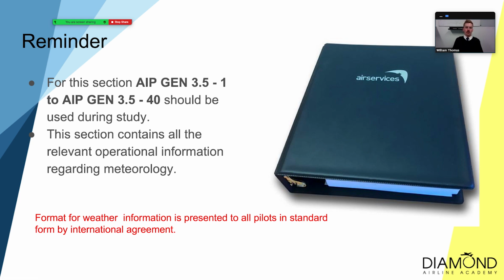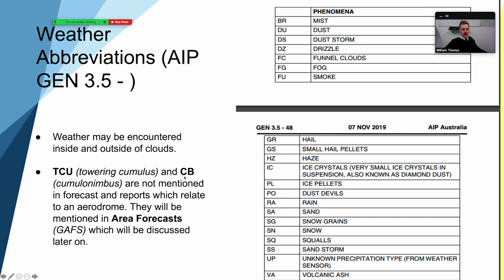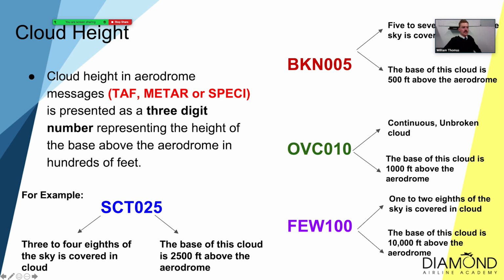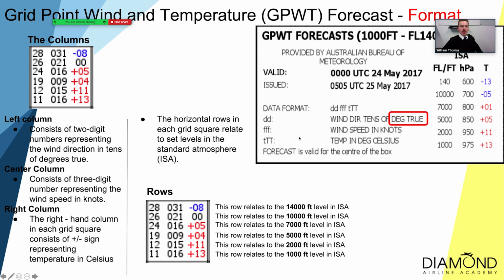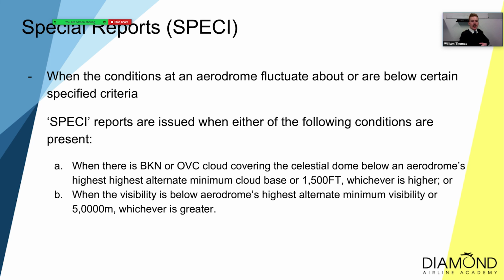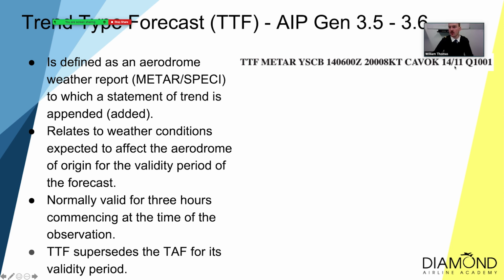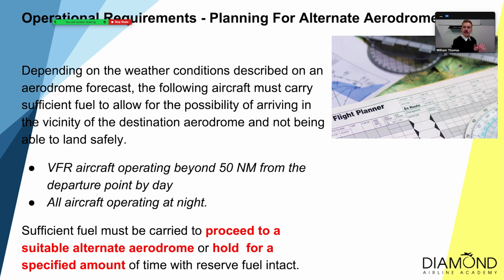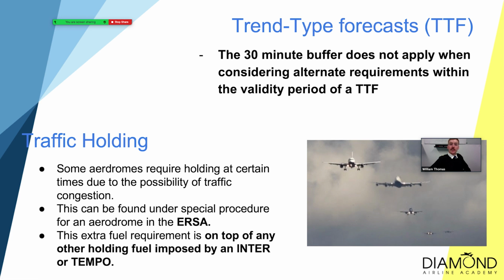【Aviation Meteorology】How To Read Aviation Weather Reports?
Before each flight, pilots check and analyse current weather reports and forecasts for the route to be followed, and at any aerodromes they plan to land at. If you want to become a pilot, knowing how to read the aviation weather reports and forecasts is a crucial part of your training.

⚠ Please note that this video is intended for use in conjunction with professional flight training only. Do not attempt without adequate training from a qualified flight instructor.